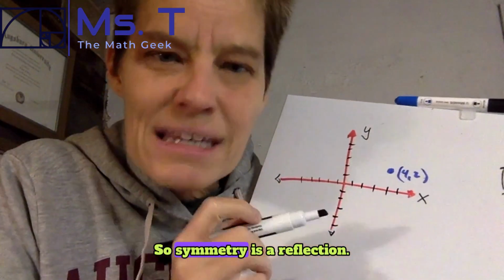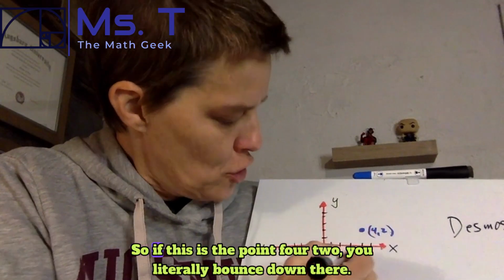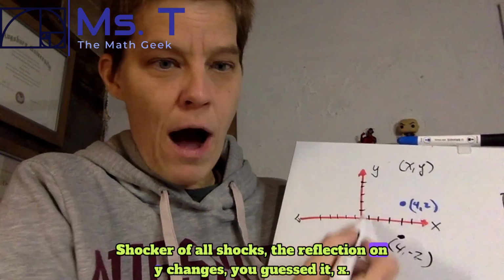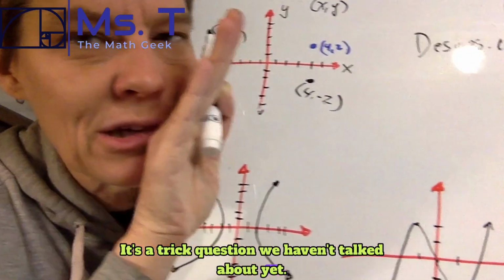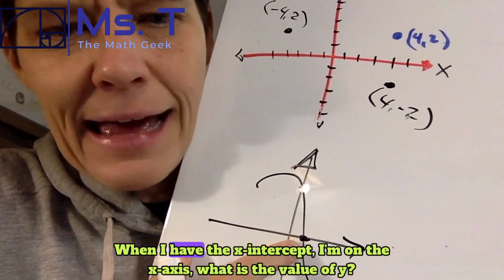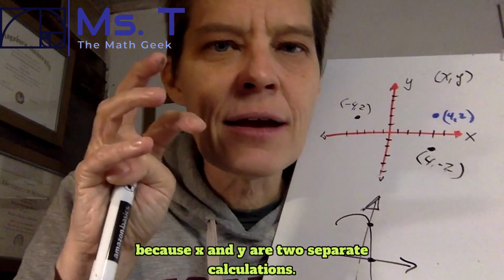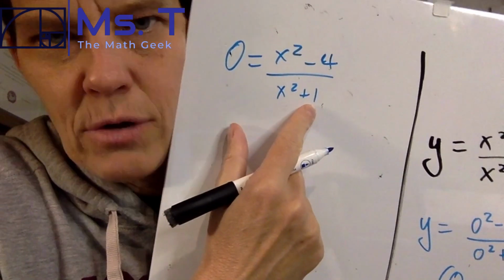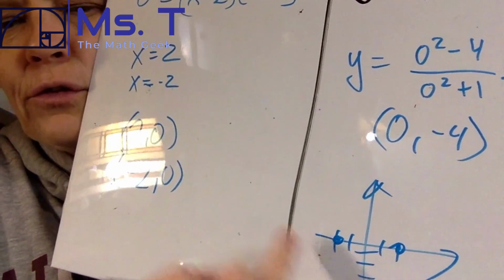Mastering Graph Symmetry in 10 Minutes FLAT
overview of symmetry, intercepts and how to interpret from equations and graphs. a translation.